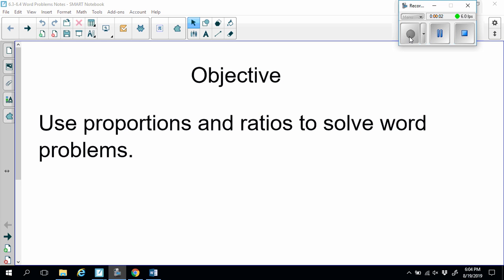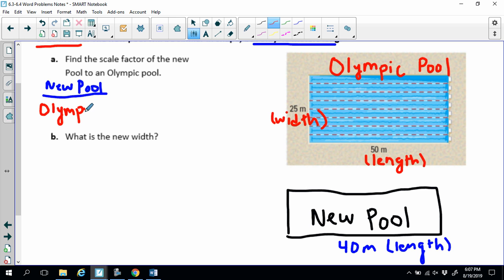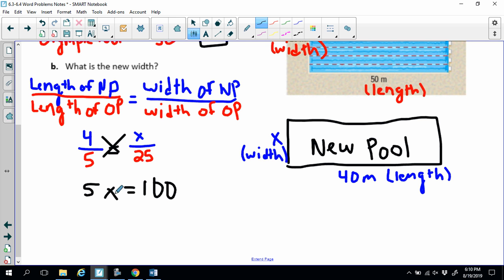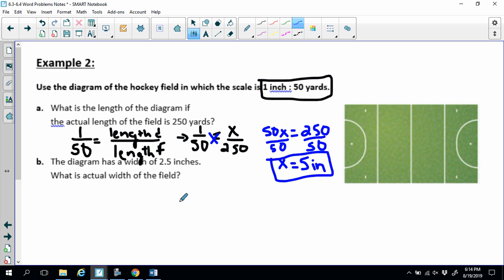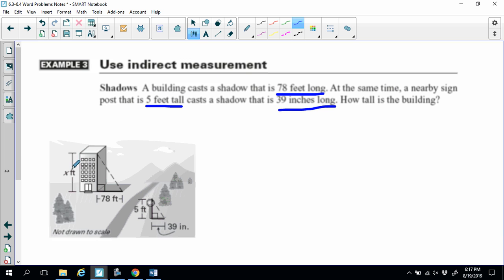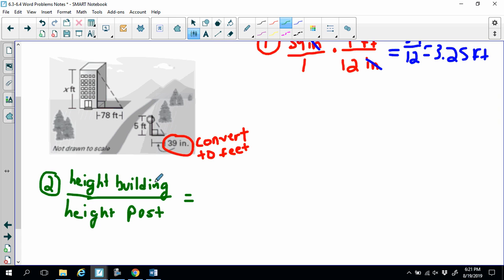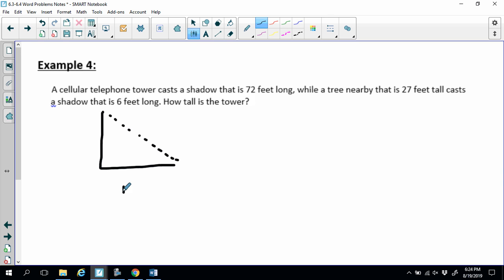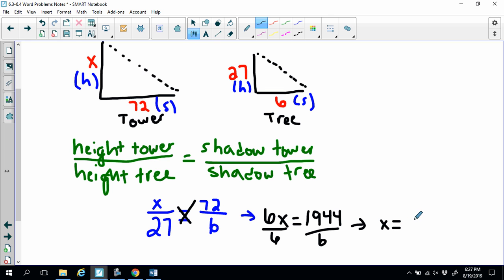Geometry: 6.3-6.4 Word Problem Notes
Using ratios and proportions to solve word problems.